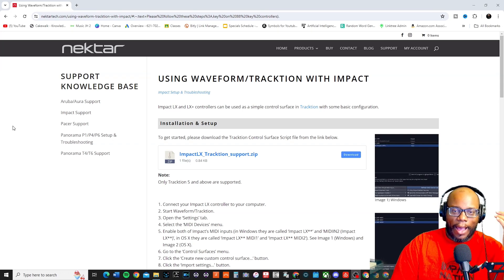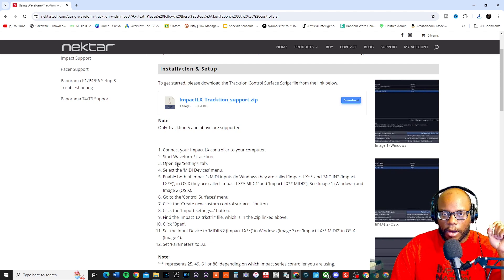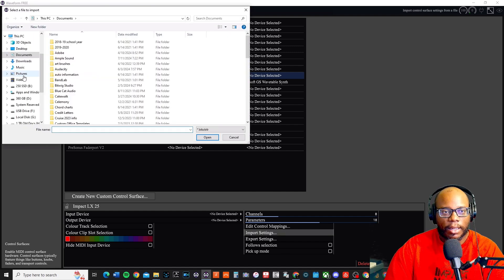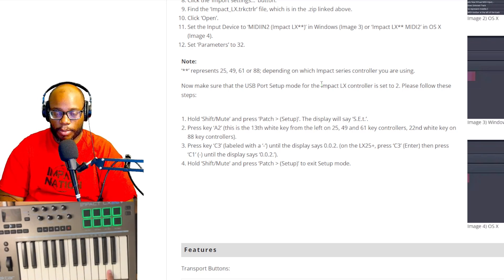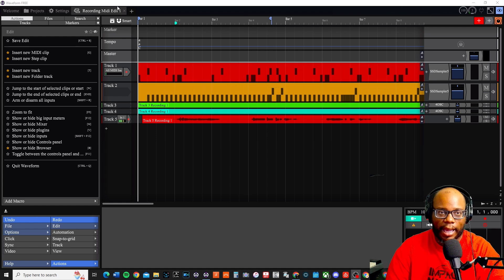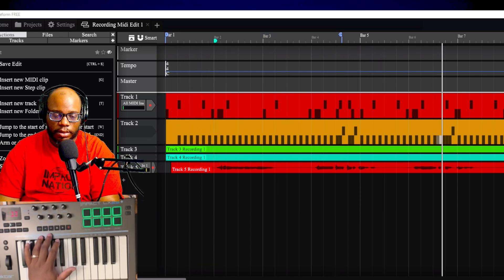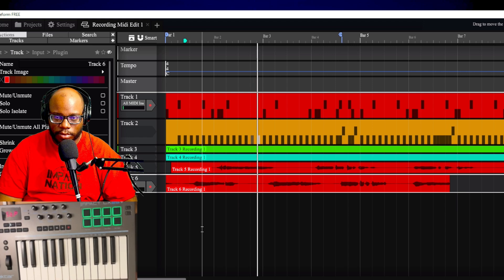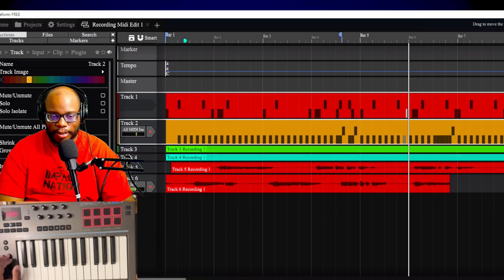How to Setup the Nektar Impact LX25+ in Tracktion Waveform 13 Free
I finally found how to download, install and setup the Nektar Impact LX25+ in Tracktion Waveform 13.  Let me know if this helps.